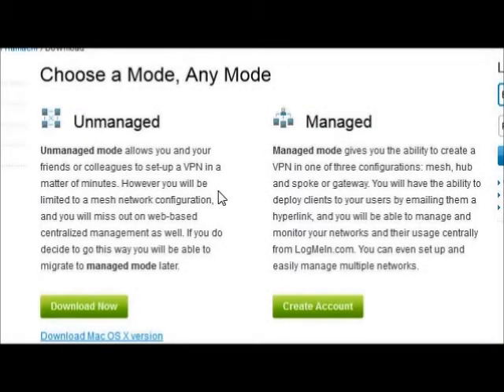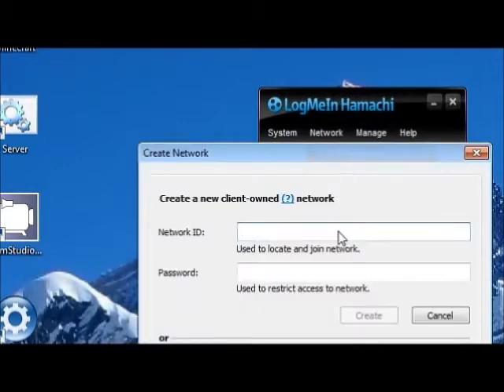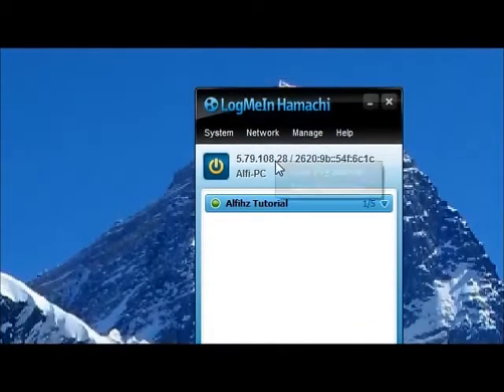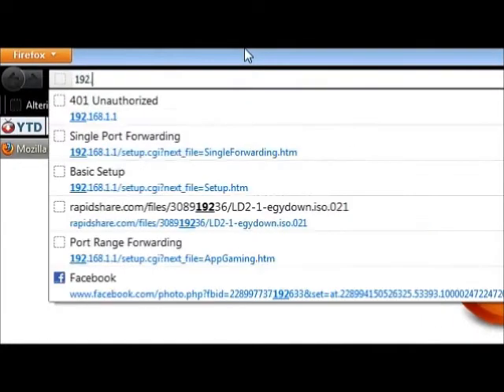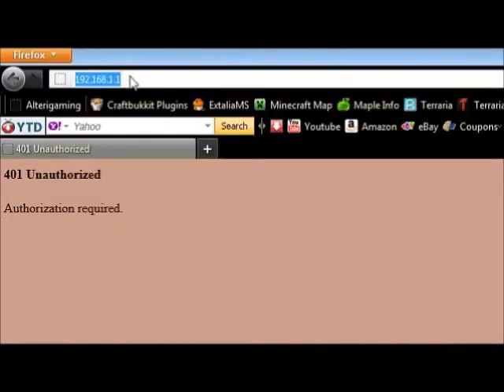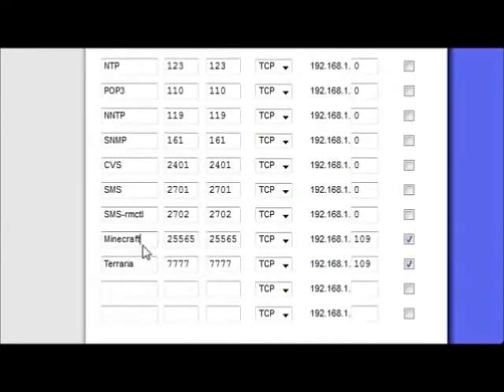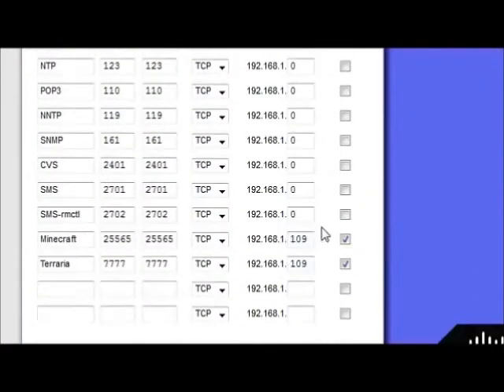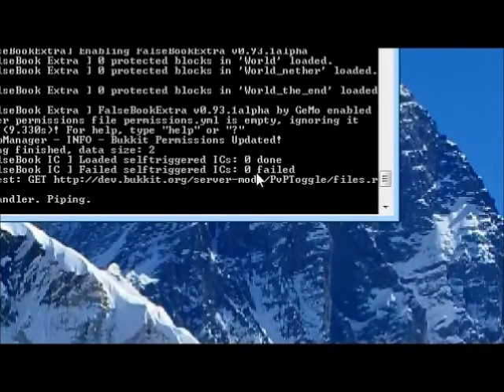How to use Hamachi and PortForward!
Hi guys! plz enjoy my vid! Hamachi Whatsmyip